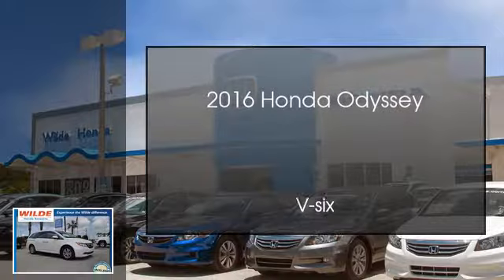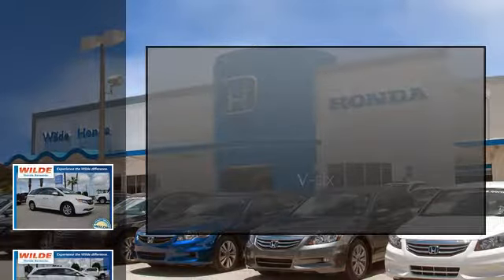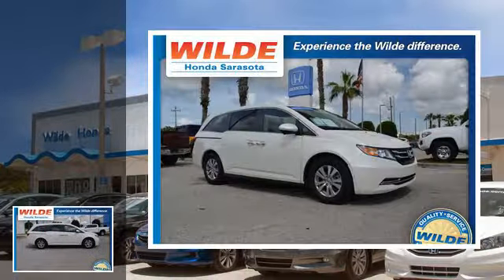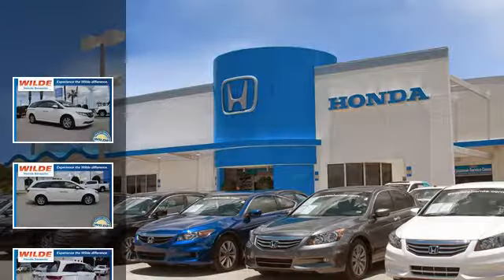2016 Honda Odyssey